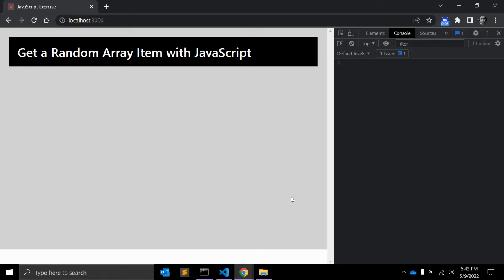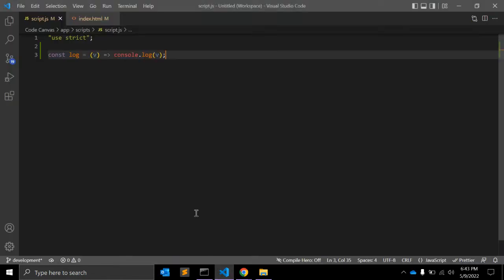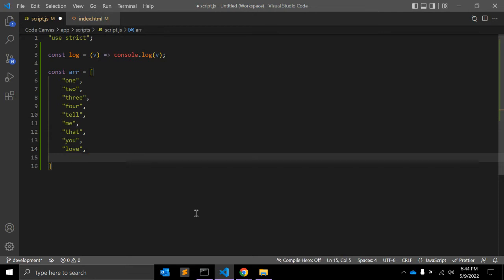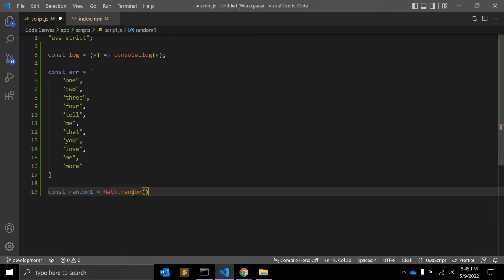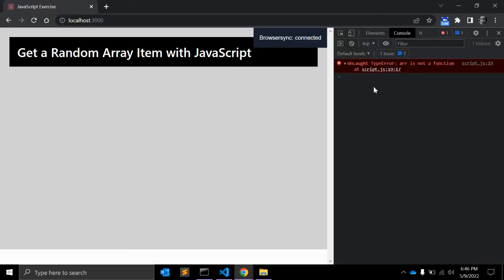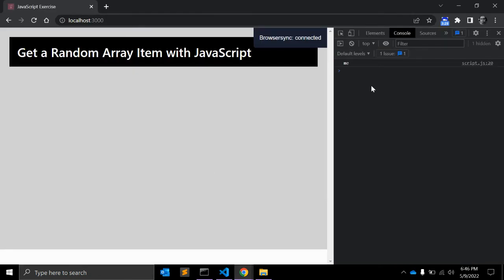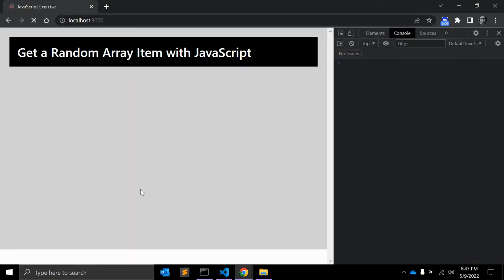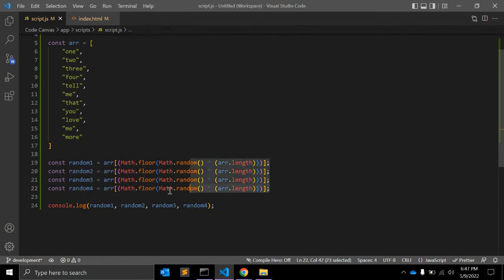Get a Random Array Item with JavaScript !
In this video, you will learn a JavaScript function, that will return random elements from array.